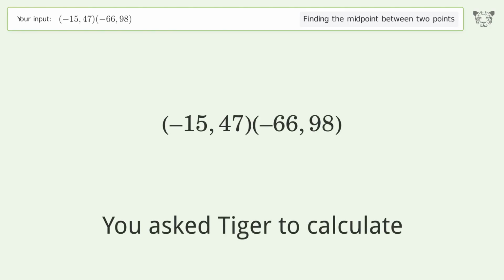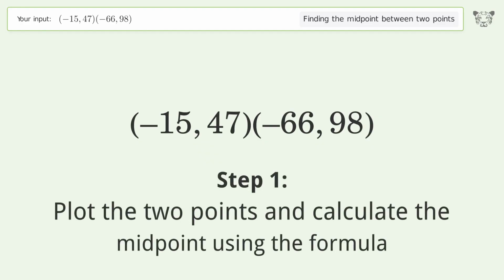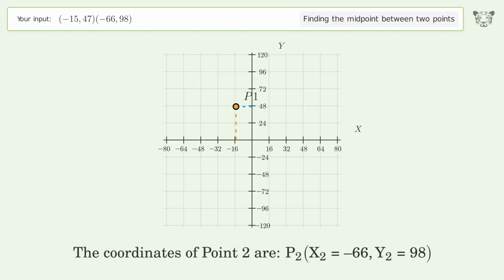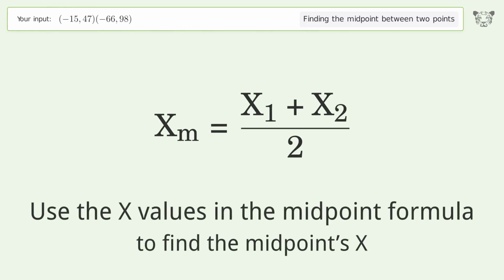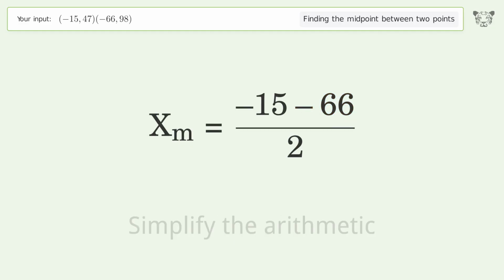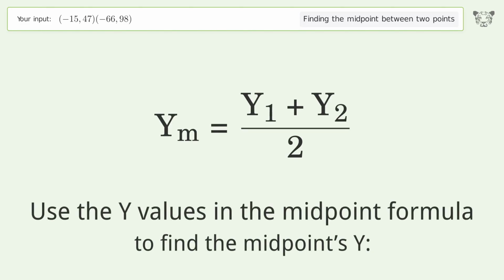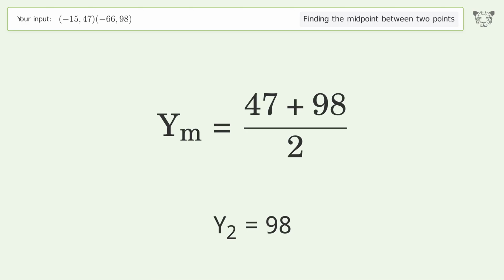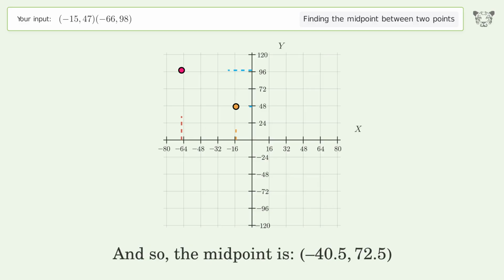Find the midpoint between two points p1 (-15,47) and p2 (-66,98): Step-by-Step Video Solution